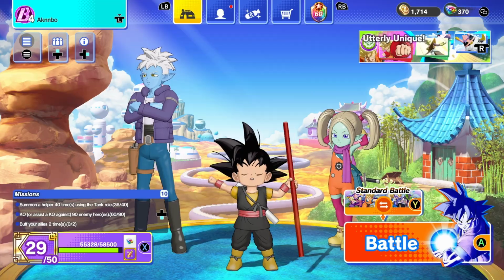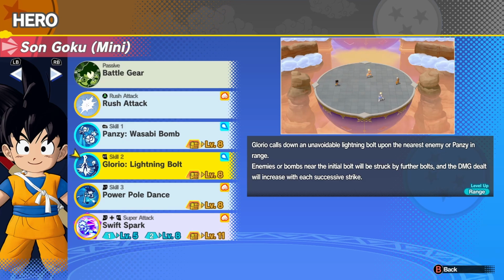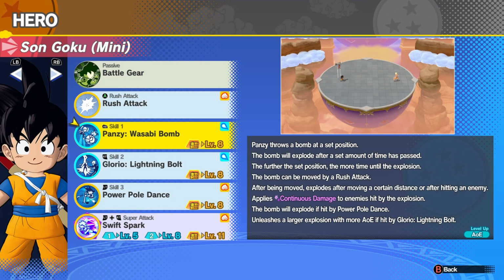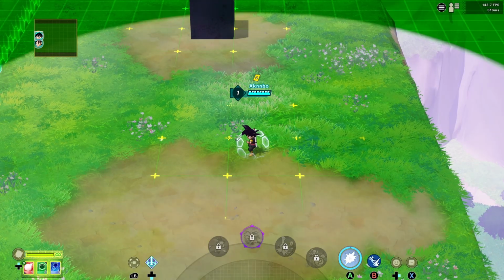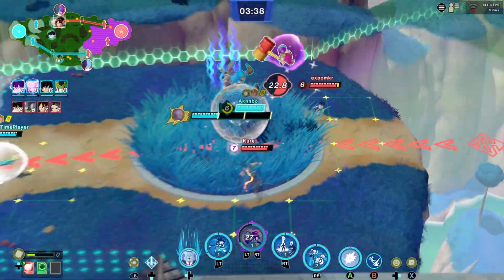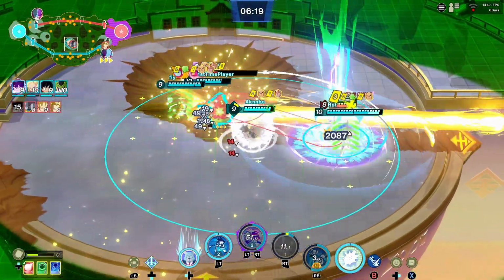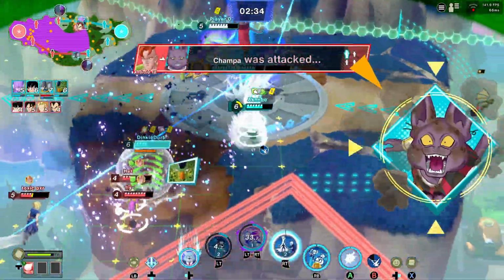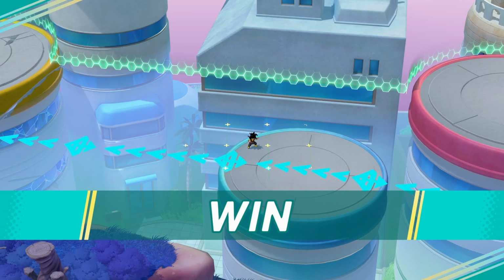BEST WAY TO USE DAIMA GOKU MINI (DRAGON BALL GEKISHIN SQUADRA)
I will be grinding to S rank as technical soon